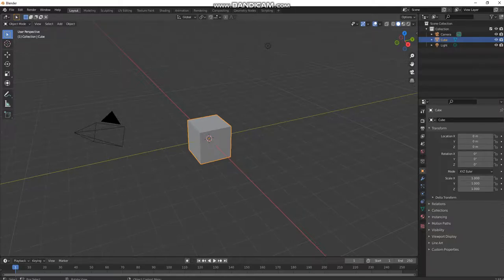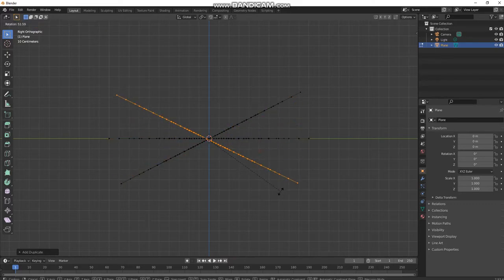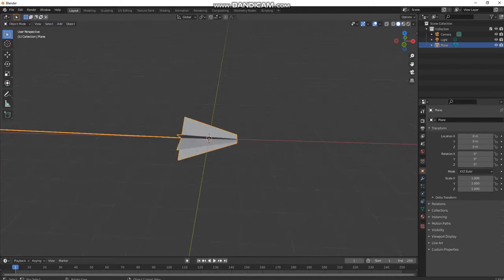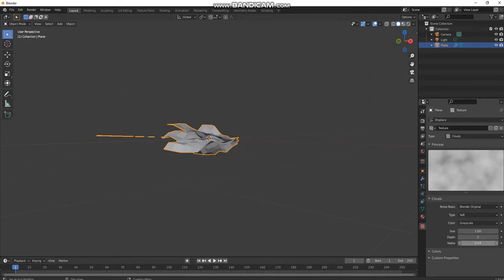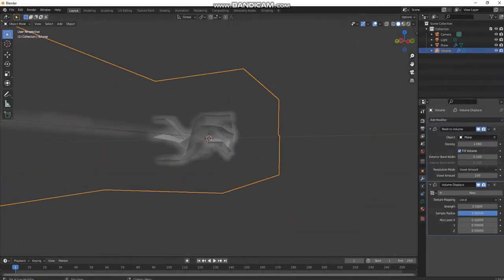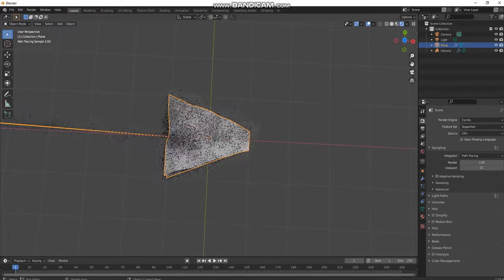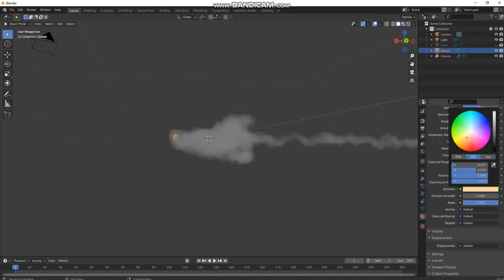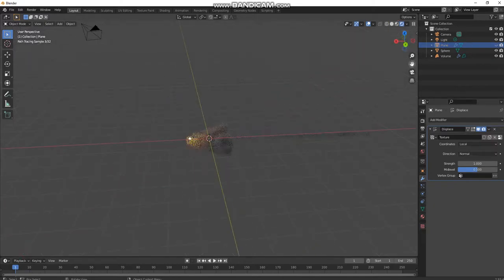blender muzzle flash tutorial